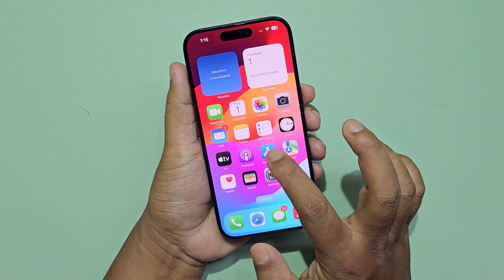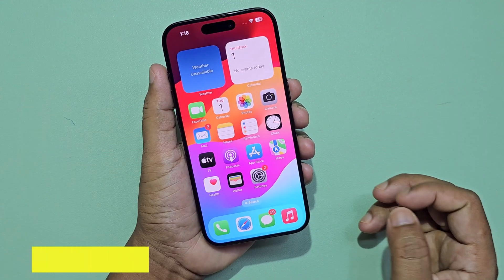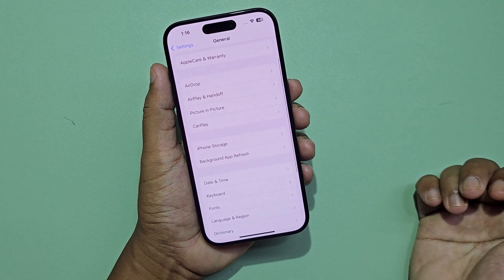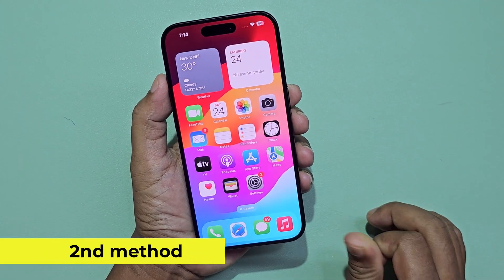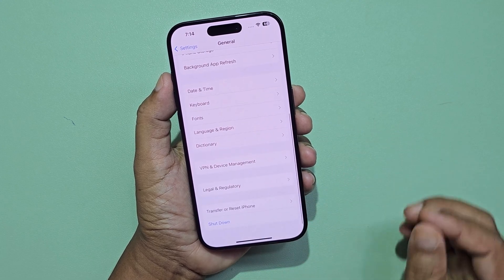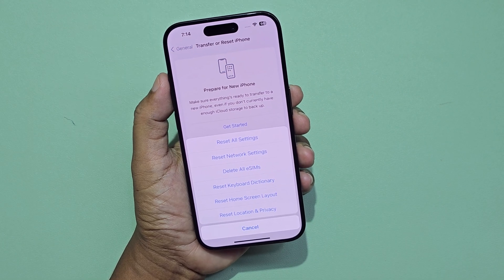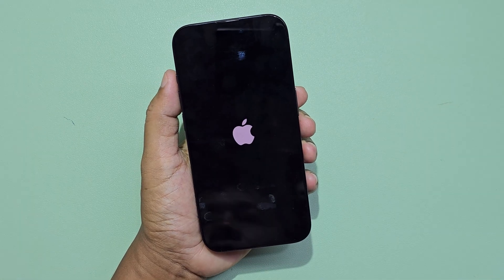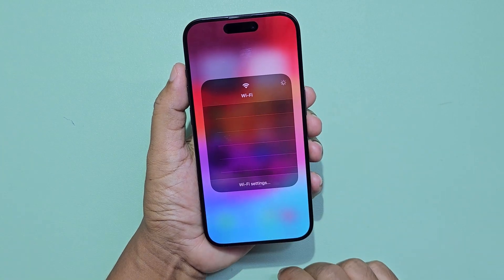How to fix cannot verify server identity on iphone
Cannot verify server identity iphone 15. Cannot verify server identity iphone google.com
How do i fix cannot verify server identity on my iphone
Cannot verify server identity keeps popping up
iphone the identity of google.com cannot be verified